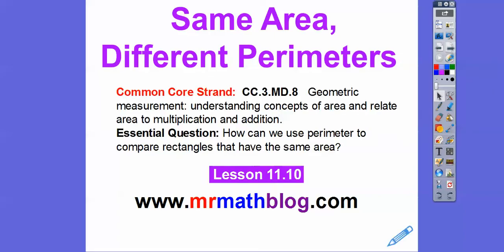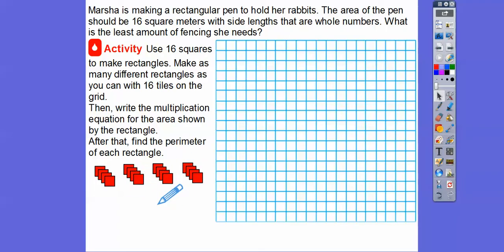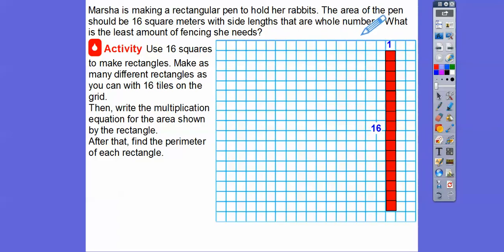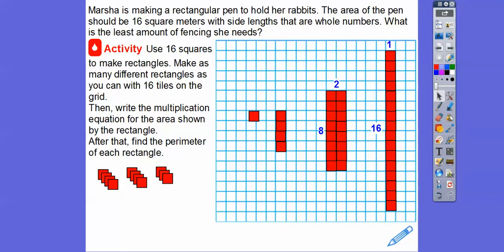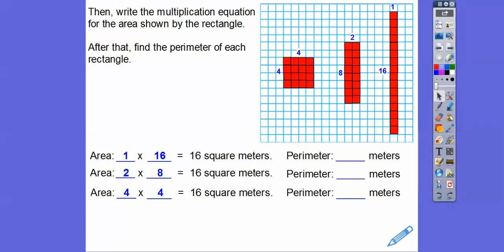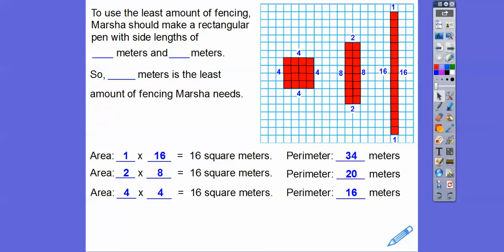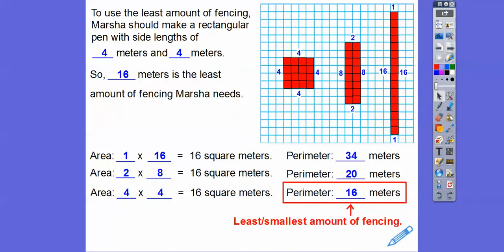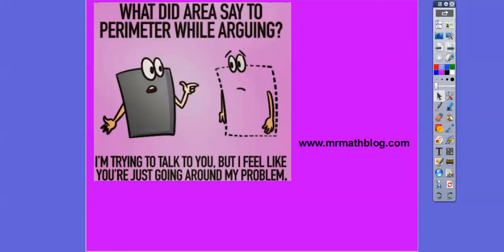Same Area, Different Perimeters -Lesson 11.10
Here, our rectangles will have the same area. What relationship will this have on the perimeters?